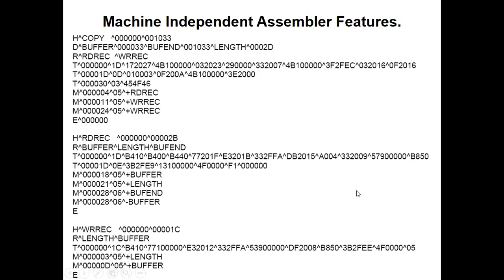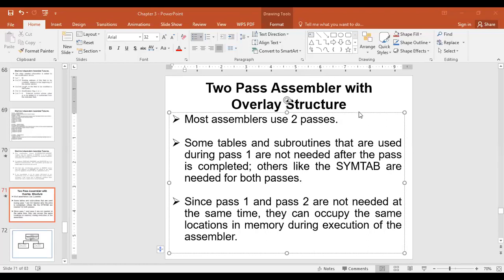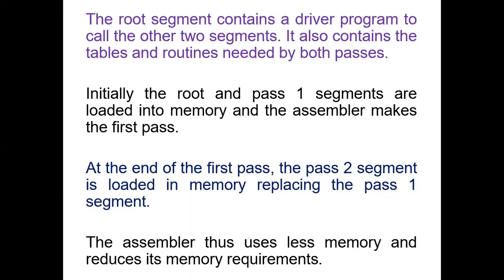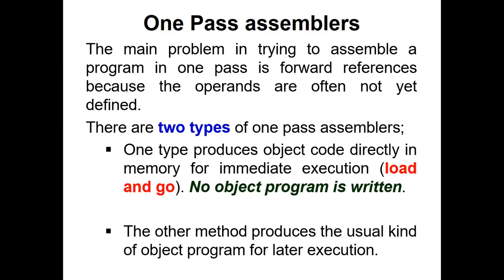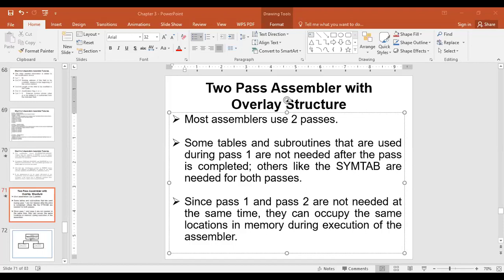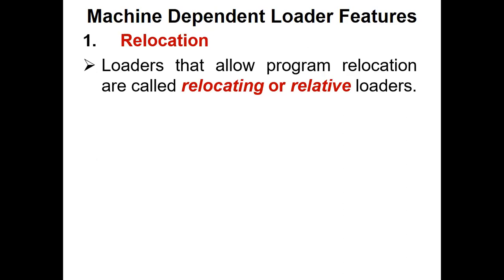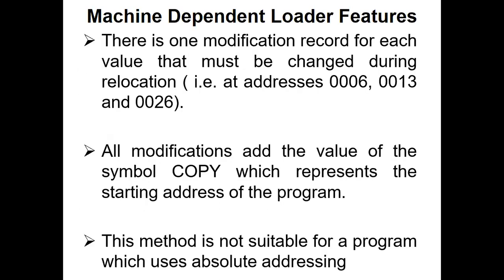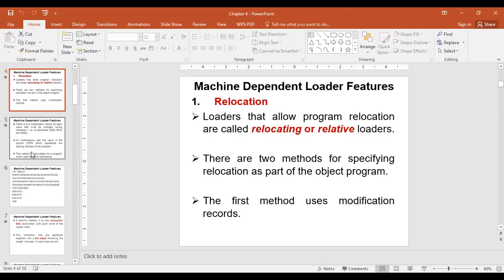Systems Programming Lecture12